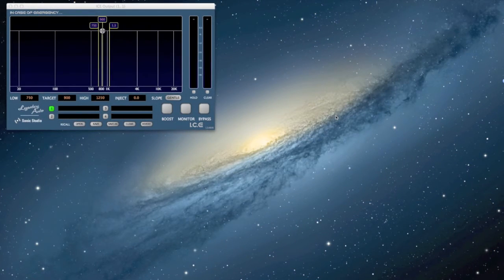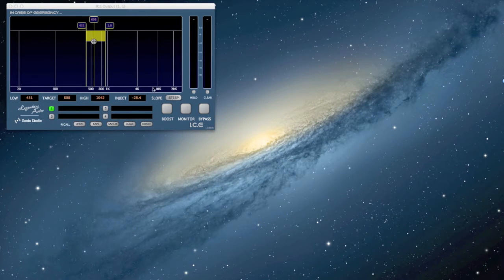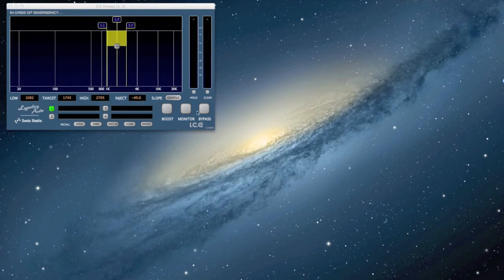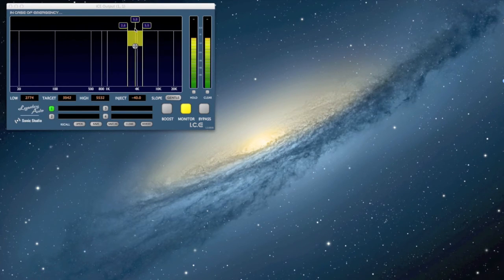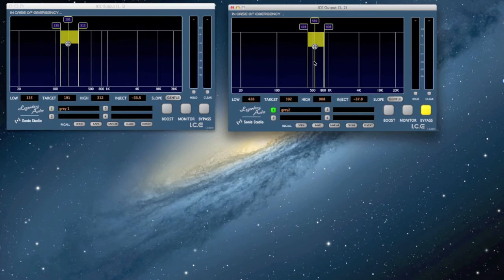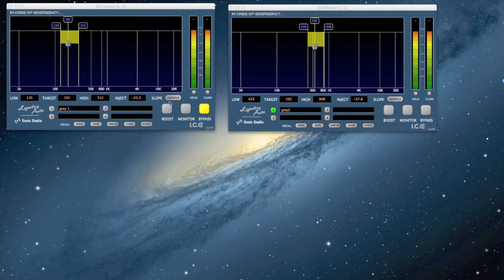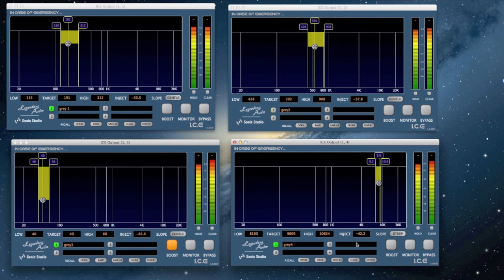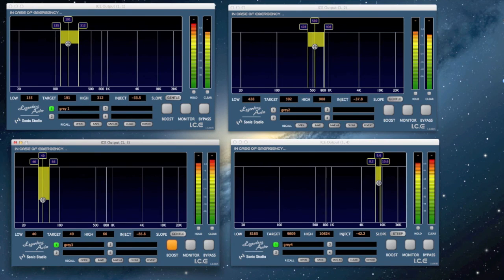Distortion On I.C.E.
Billy Stull from Legendary Audio demonstrates how to use the I.C.E. audio plug-in to reduce or remove distortion in a sound file.
I.C.E. is an acronym for In Case of Emergency.

Learn more about I.C.E. and get a free 14-day trial of I.C.E to try it for yourself: